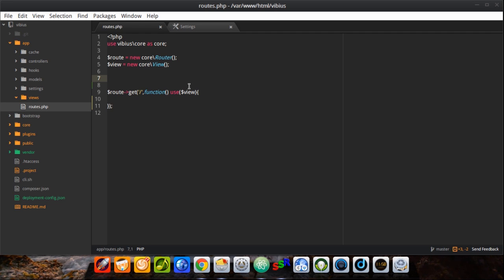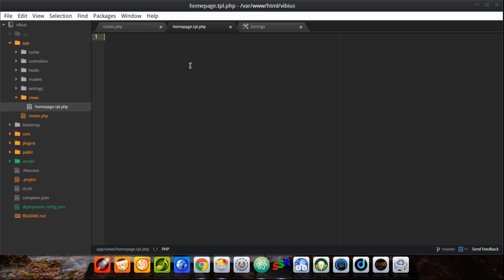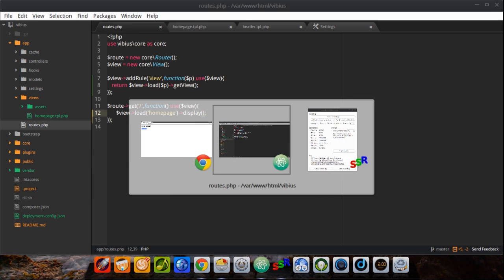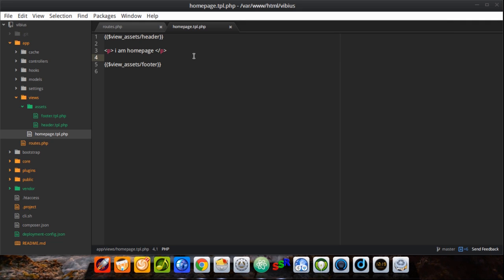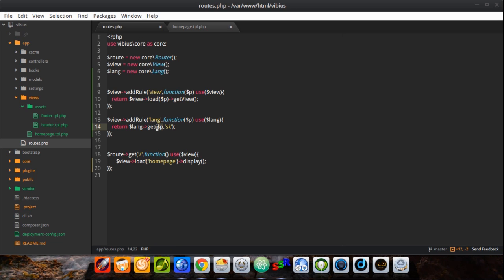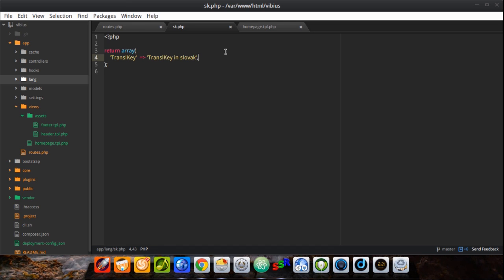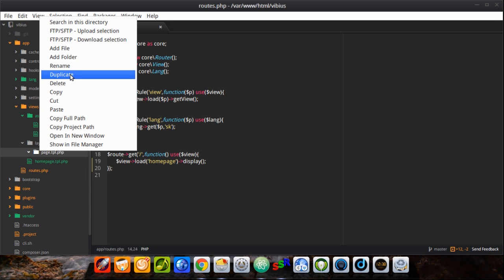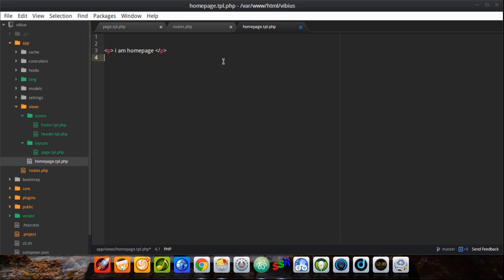Vibius PHP Framework - Tricks & Tips (1st part) (screencast)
Quick introduction into API creation in vibius.